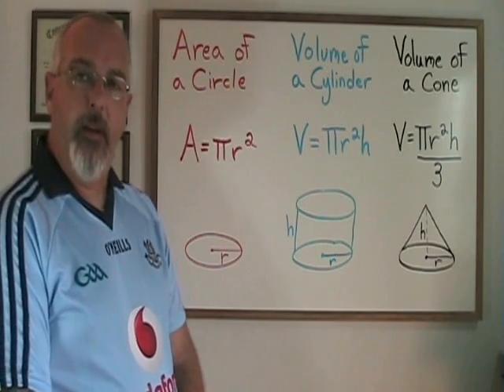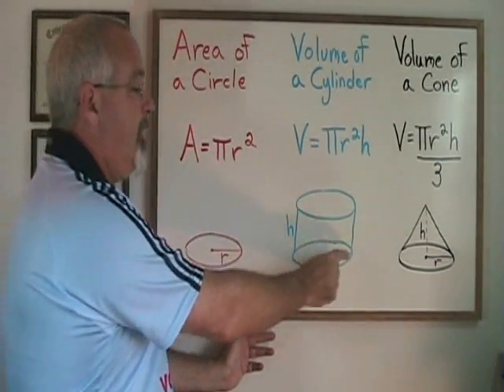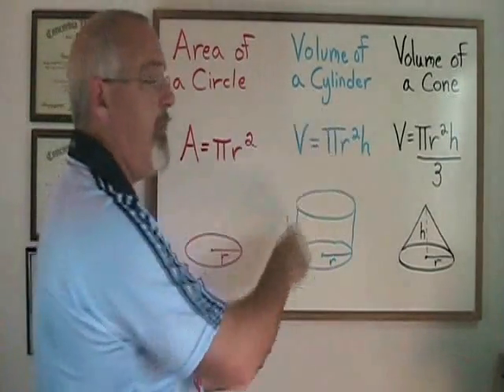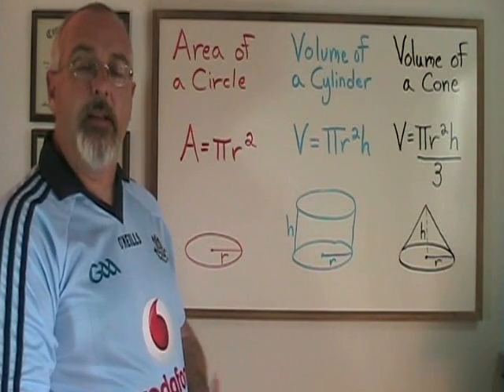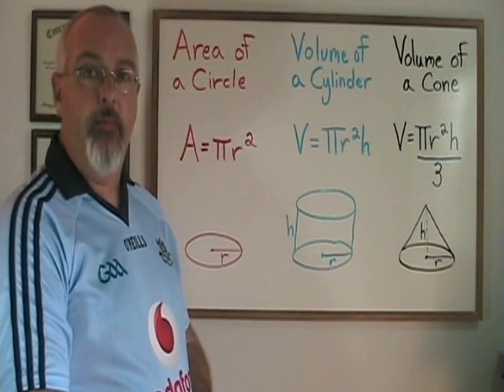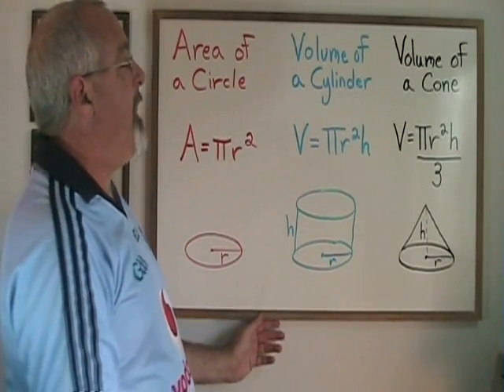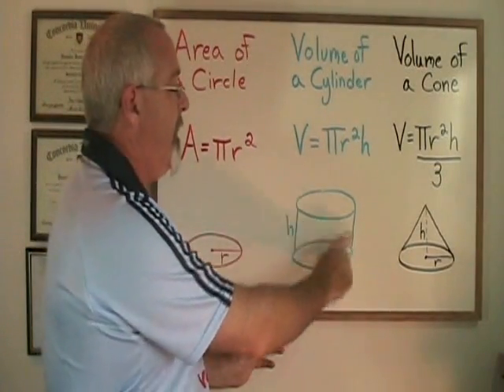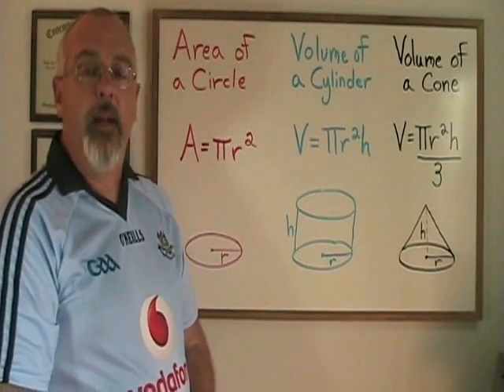Volume of a Cone Formula - Why We DON'T Have To Memorize It!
This video illustrates how the Volume of a Cone formula works, and shows why we don't have to memorize it. For many more instructional Math videos, as well as exercise and answer sheets, go to: